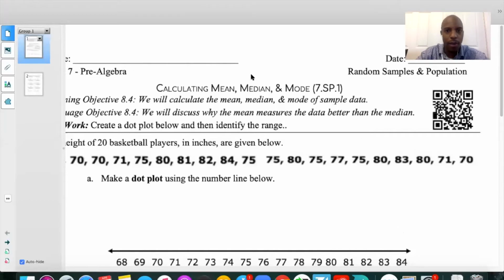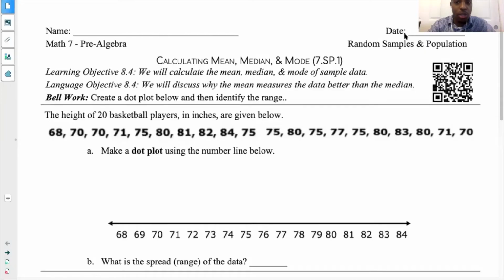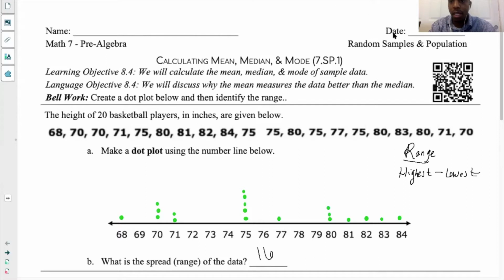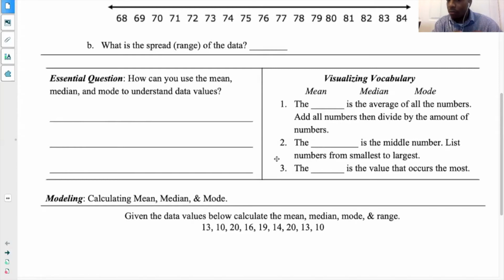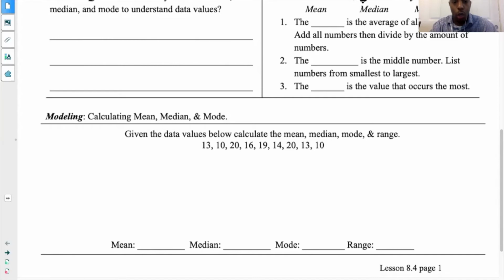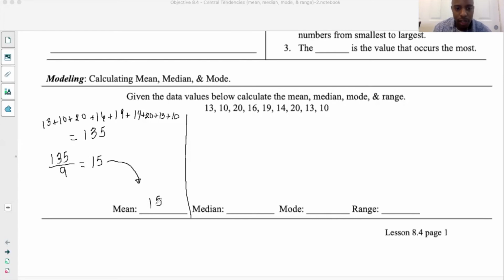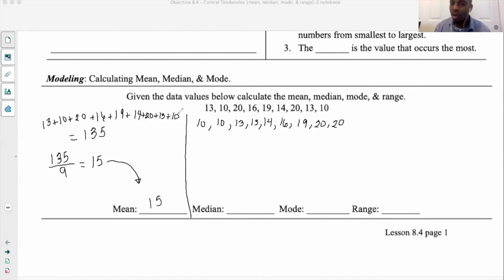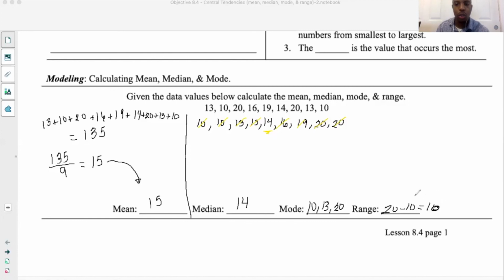Math 7 Unit 10 Lesson 4 Mean, Median, & Mode